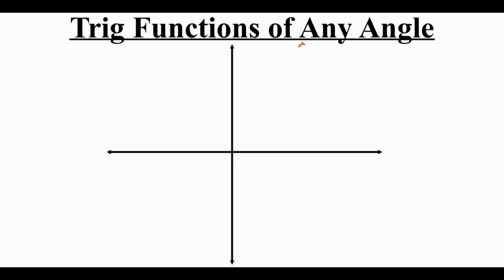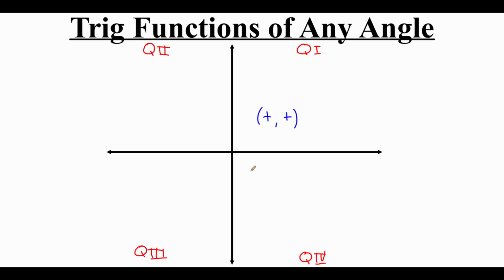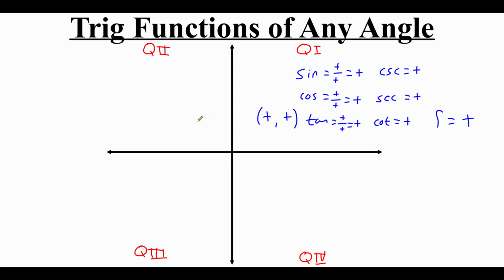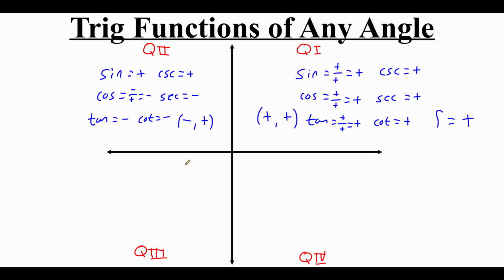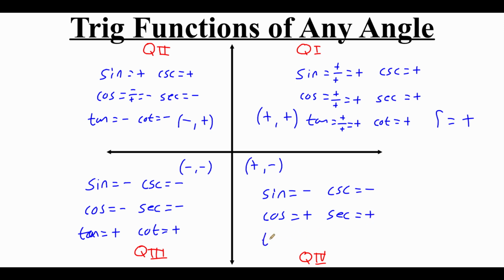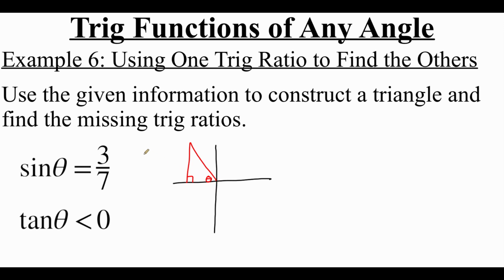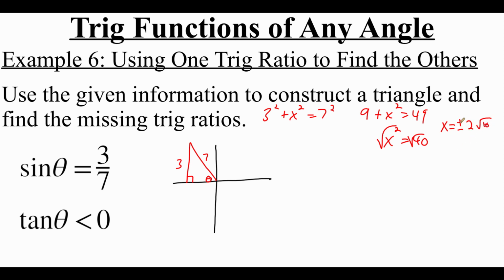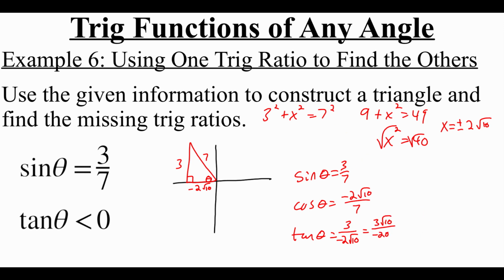4.3.3 Trigonometric Functions of Any Angle